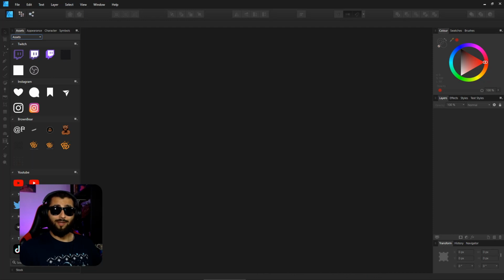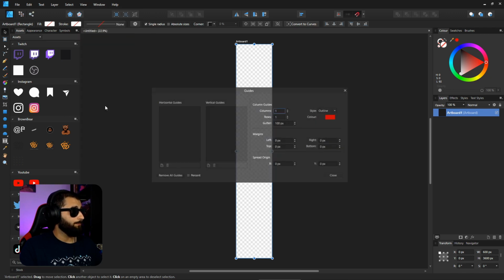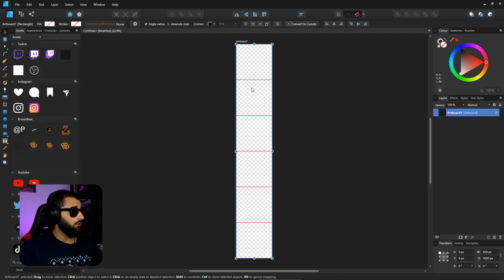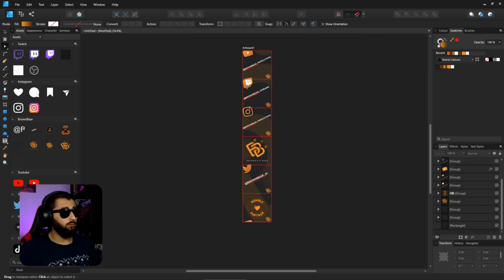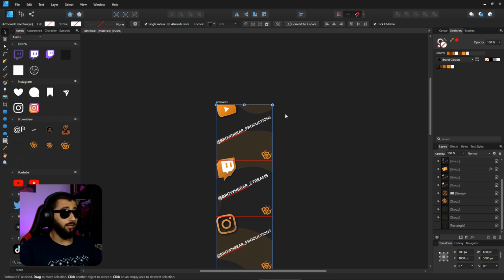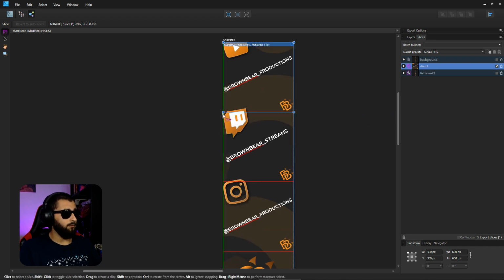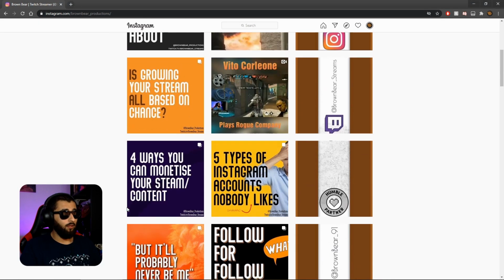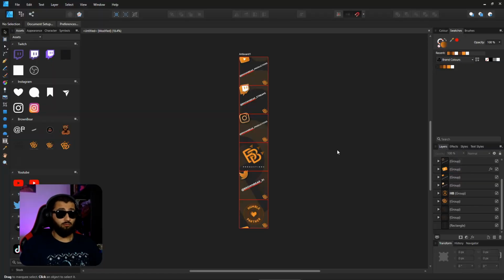Make YOUR Own Repeating Instagram Banner with Affinity Designer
Using Affinity Designer YOU can make your own banner post that repeats down your Instagram profile

How creative can you be with these?

Use the link below to buy awesome games. Not only will you save money and help the channel but you'll also be helping a charity of your choice